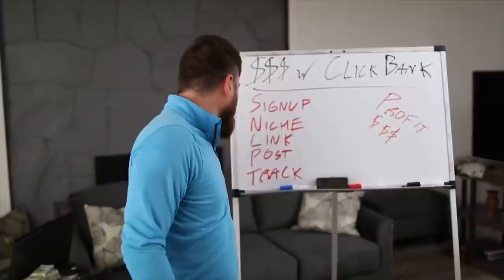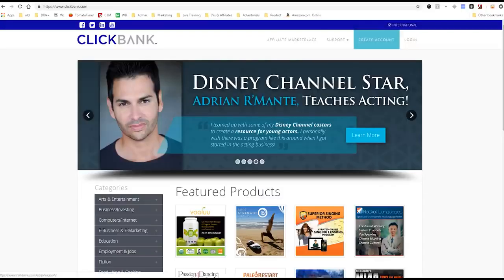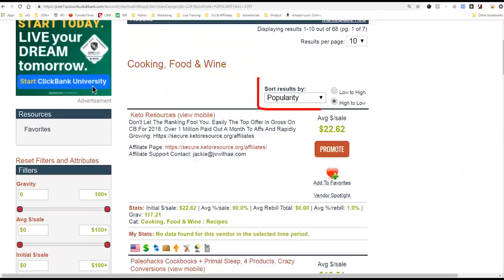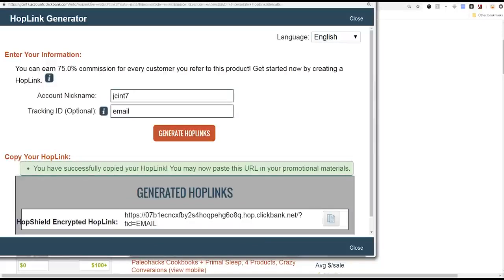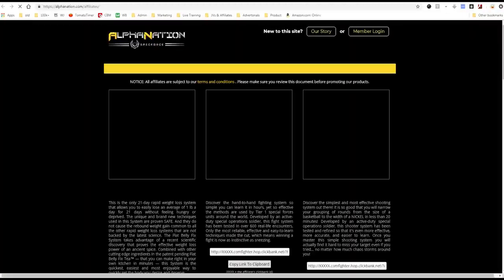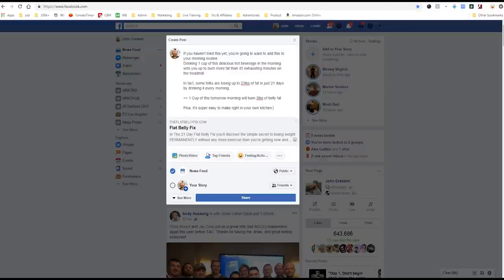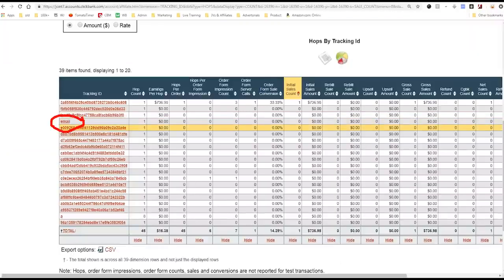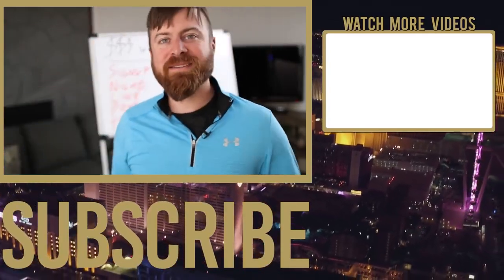Make Money Network | Make Money With Clickbank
Have you ever searched for a way to create a side income? ...or from anywhere in the world actually, even if you have no experience. Free web class reveals how to make $10K+ per month online.

Click the following link to reserve your spot before seats fill up and you miss out.

“If you want to be successful, find someone who has achieved the results you want and copy what they do and you'll achieve the same results.”
~ Tony Robbins

Video's on this channel are all child-friendly, kid-friendly and family-friendly!

Videos are for educational and entertainment purposes only. There is no guarantee that you will earn any money using the techniques and ideas mentioned in any of the videos. No financial advice is given. Your level of success in attaining the results claimed in any video will require hard work, experience, and knowledge. We have taken reasonable steps to ensure that the information on any video is accurate, but we cannot represent that the website(s) mentioned in any video is free from errors. You expressly agree not to rely upon any information contained in any video.

This Make Money Network channel is dedicated to helping new and seasoned marketers make a side income or indeed a full-time income by exposing them to a varied source of money-making methods via videos uploaded daily.